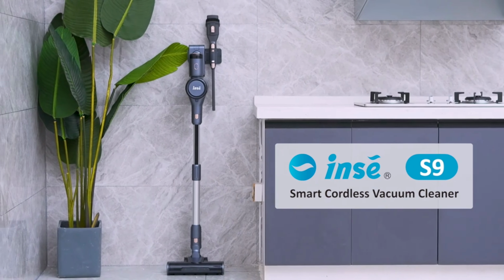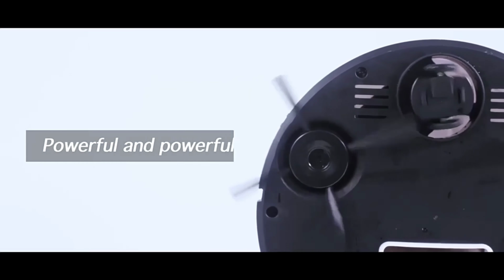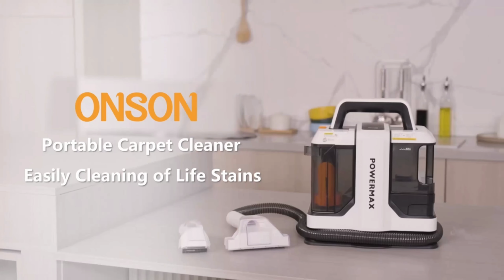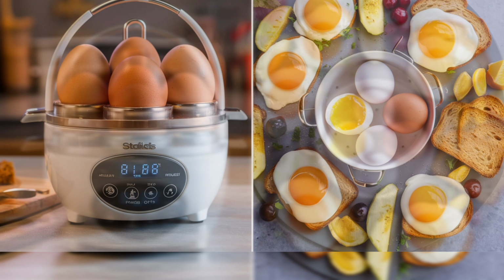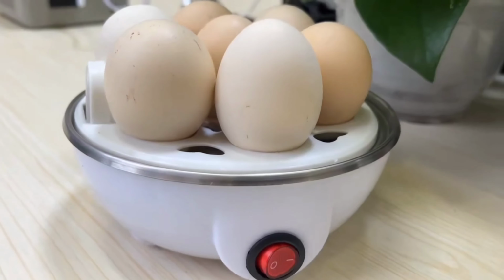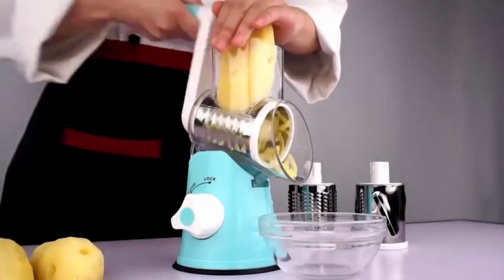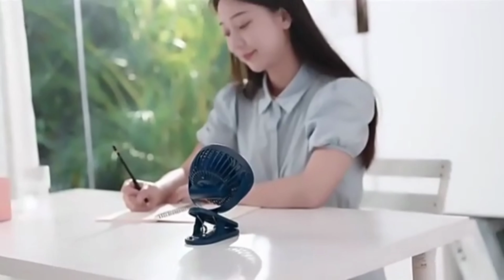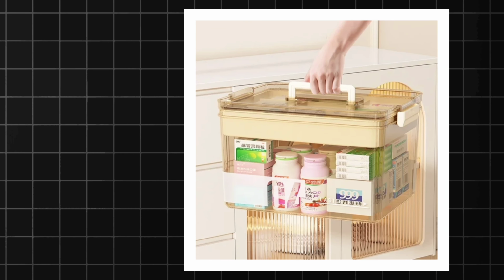🤯 10 Best Seller Home Finds on AliExpress | Big saving Sale! 🔥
In this video, we talk about 10 Best Seller Home Finds on AliExpress. Shop Big saving Sale Deals. Get unexpected off price

🌟 Timestamps: ⏱️

0:00 Introduction
0:19 400W Stick Cordless Vacuum Cleaner
1:22 Automatic Floor Robot Vacuum Cleaner
2:14 450W GOOVI Spot Cleaner
3:23 Memory Foam Mattress Topper
4:11 Egg Cooker Automatic Power Off
5:11 500ML Aroma Diffuser Humidifier
6:19 Multifunctional Vegetable Slicer Cutter
7:09 Portable USB Mini Handheld Clip Fan
7:54 Electric Spin Scrubber Cleaning Brush
8:38 Multi-Layer Home Medicine Box
9:23 Shop Here!

Your Queries ✅
Best AliExpress sales
Aliexpress big sale today
AliExpress sale 2024
AliExpress welcome deal
Best aliexpress home finds deal
Best Deals On AliExpress
aliexpress big savings deals 2024
best deals on aliexpress 2024

This video includes footage from various sources, including AliExpress manufacturers and others. The manufacturer/vendor is exclusively responsible for representations, warranties, and product details. "Trends Reviews" disclaims all liability for these aspects.